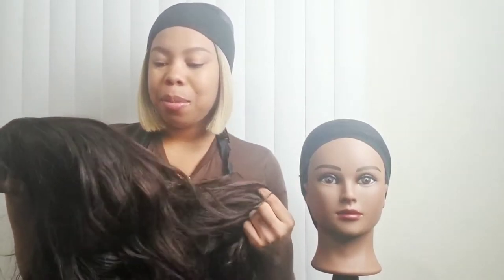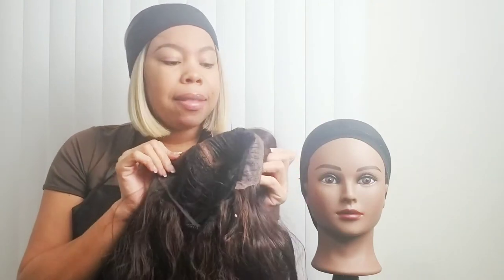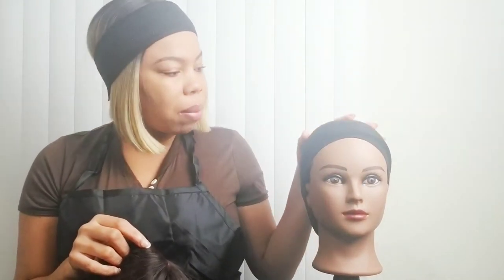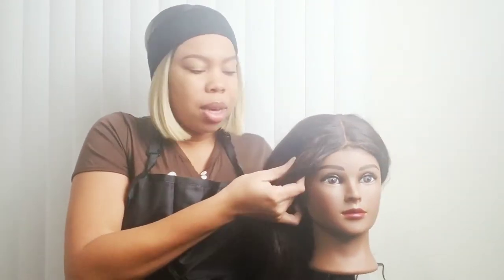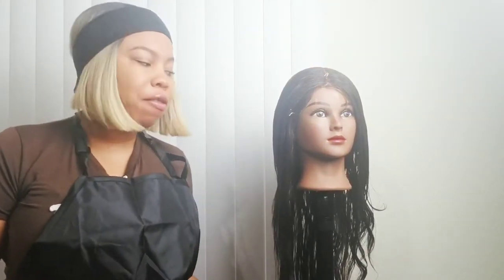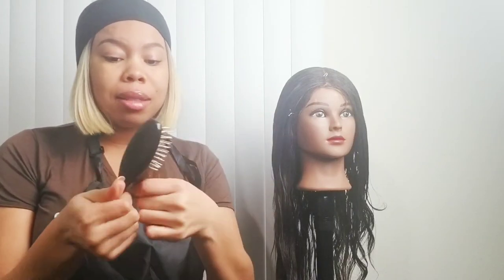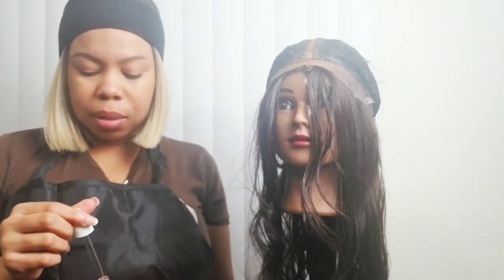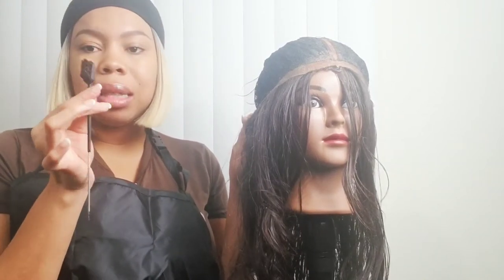CLEANING SYNTHETIC WIG AND LACE PT 1|Dainty Ash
This video shows you how I cleaned the hair of my synthetic lace wig and lace. There will be a part 2 of this video where I customized and styled this wig. Make sure you check it out!